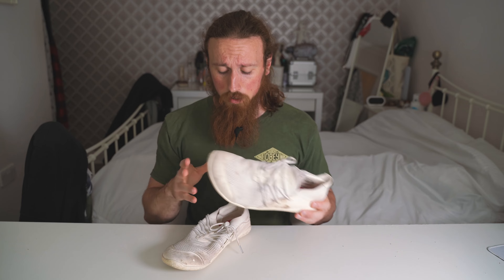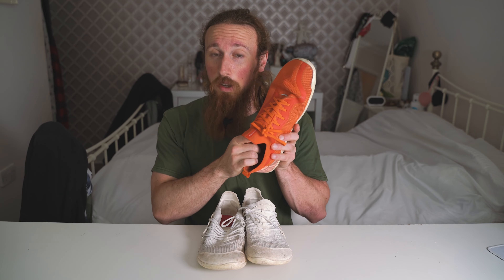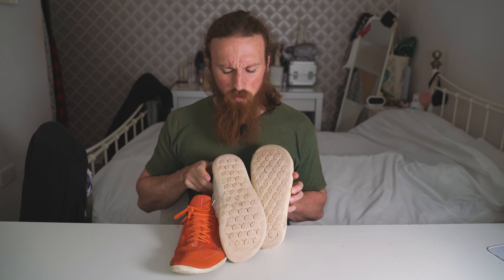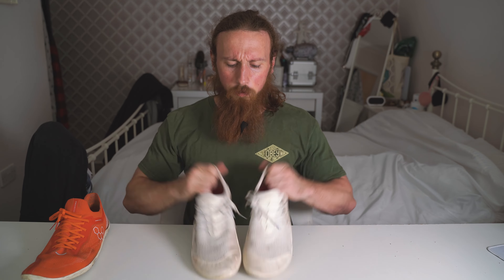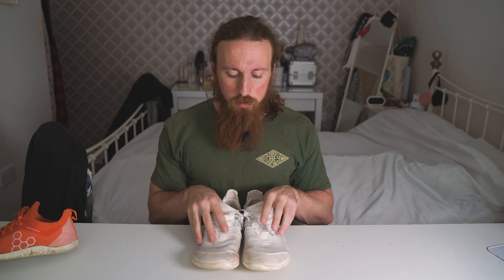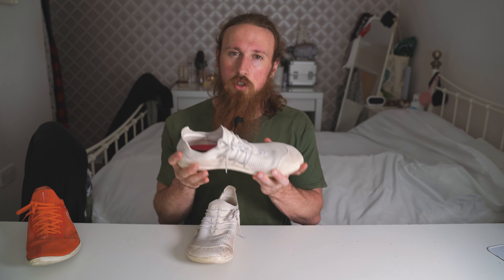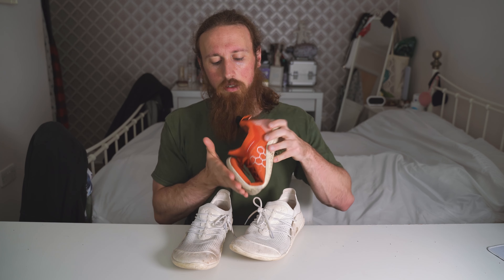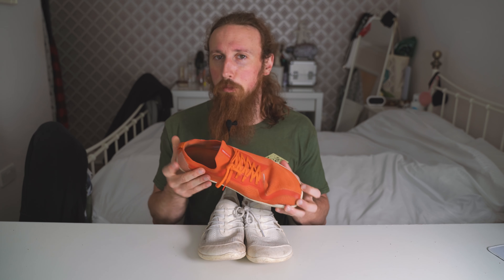Lono Barefoot Shoe Review (3 months later)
(code KNEECAPJAKE)

I've been wearing Lono Barefoot Shoes for 3 months now, and I want to give them a review. Now I have had plenty of time to get a good picture of how they feel, I wanted to share my new thoughts on these barefoot shoe disrupters!

Timestamps
00:00 Intro
00:07 White shoes
00:44 Wear and tear
01:31 Toe box
02:11 Running performance
02:45 Wear and tear 2
03:41 Build quality
05:00 My new go to shoes
06:37 The future

(code KNEECAPJAKE)
Tea I use that helps me sleep
Earplugs I use for sleep
Vitamin D I take